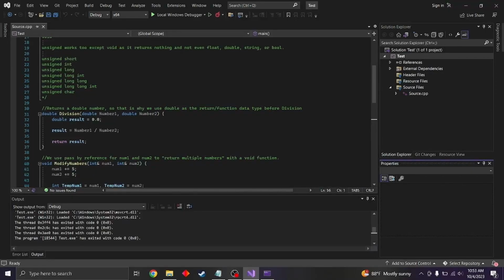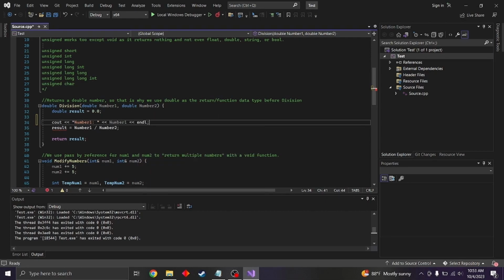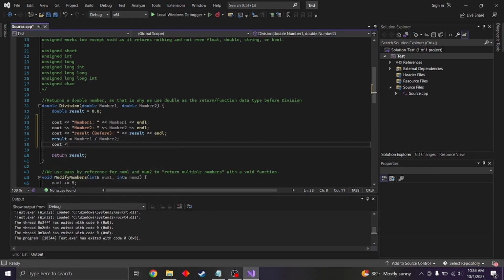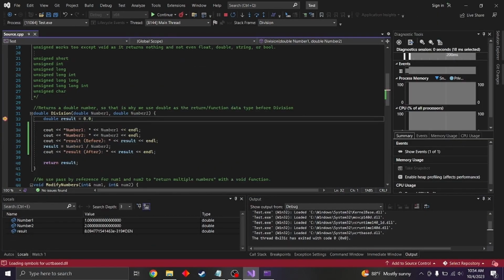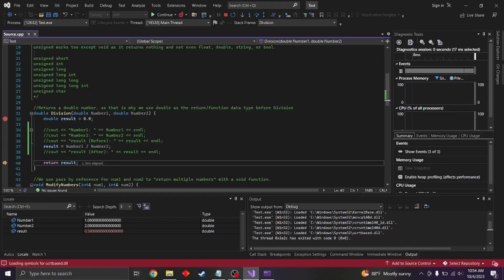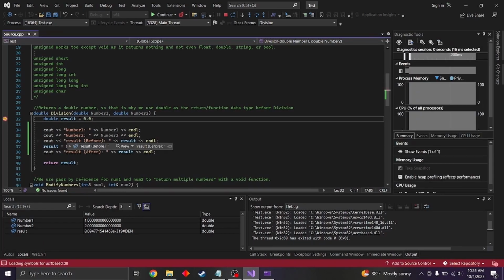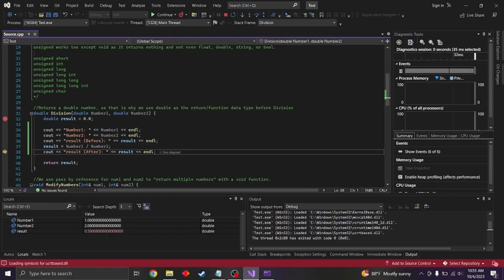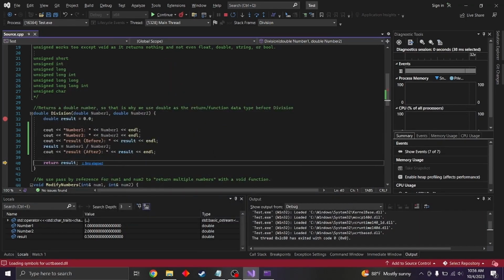Lazy Debugging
This is the fourth part of the video of my C++ Lecture on October 4, 2023 about Debugging. You can check the other videos in the playlist about this lecture.

I hope you found these videos helpful, enjoyed these videos, And May God Bless You All!